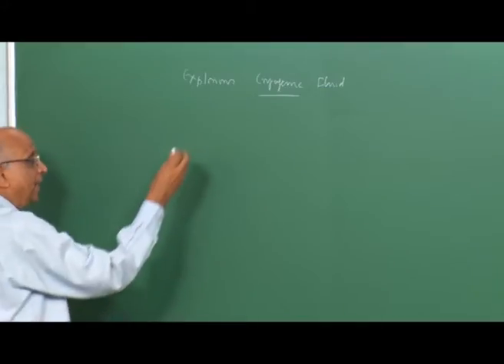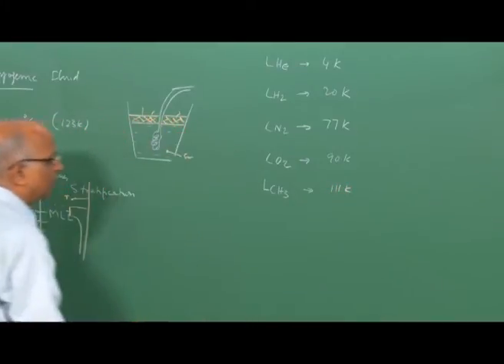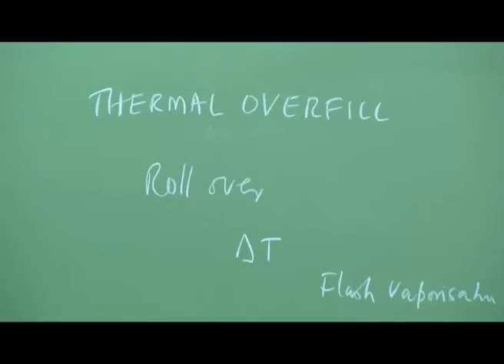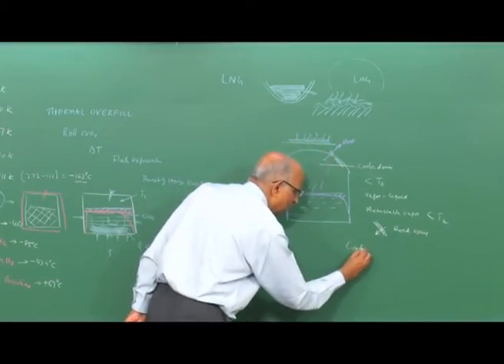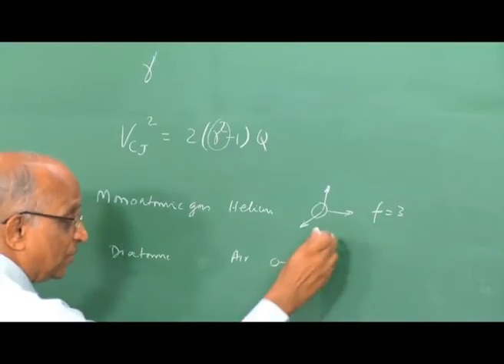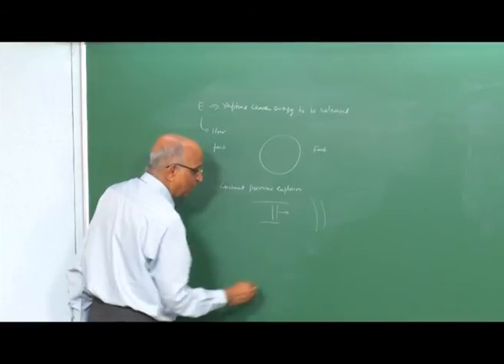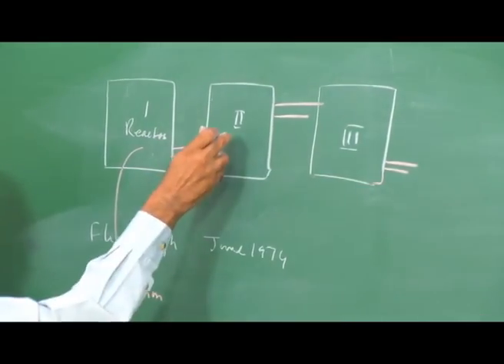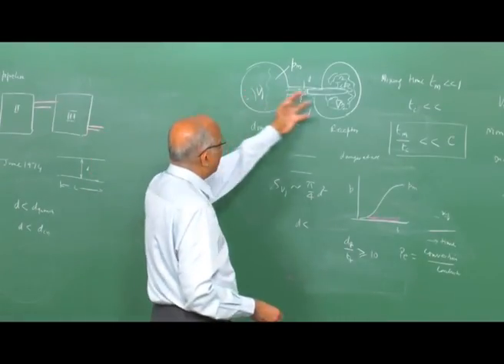Rupture of Cryogenic Storage Vessels and Pressure Vessels